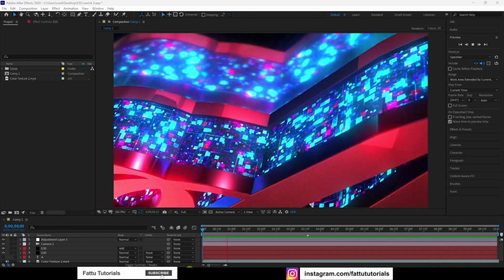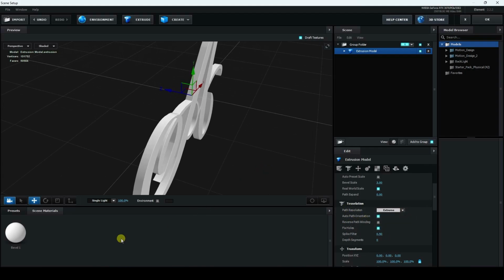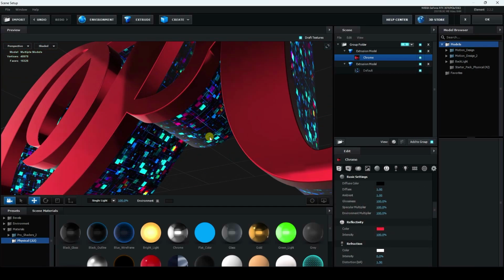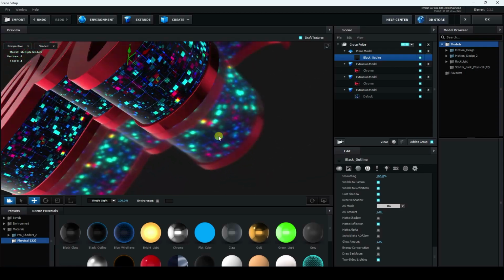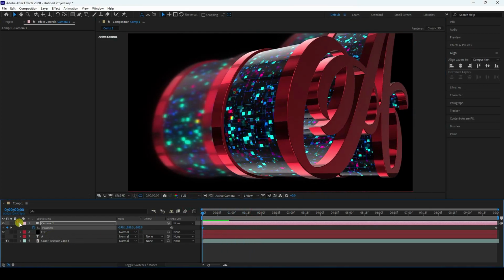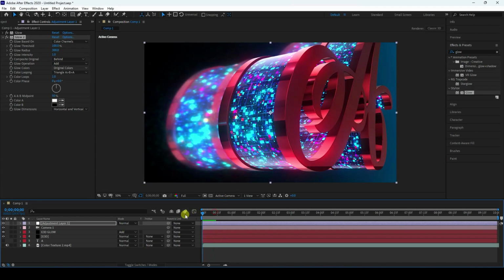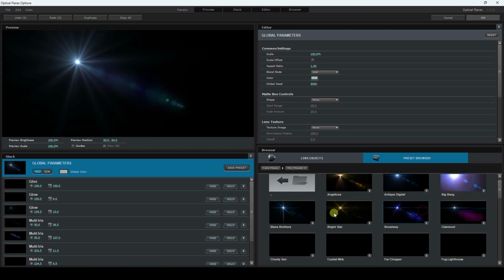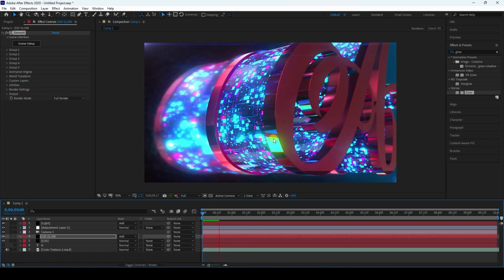After Effects 3D Text Tutorial With Element 3D | Free Project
In this After Effects Tutorial, I will teach you How to create Epic & Beautiful 3D Text Animation in After Effects & Element 3D. To create this 3D Text Logo Animation You must have Element 3D Plugin From Video Copilot.